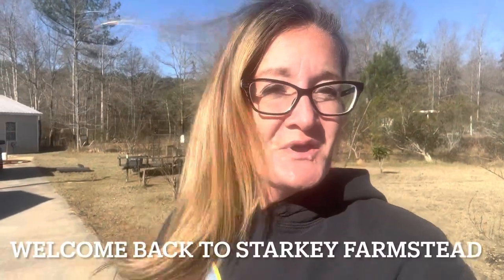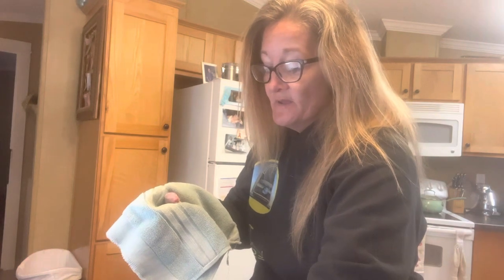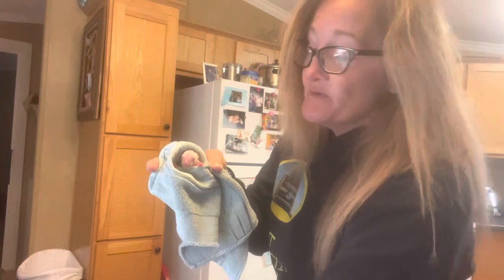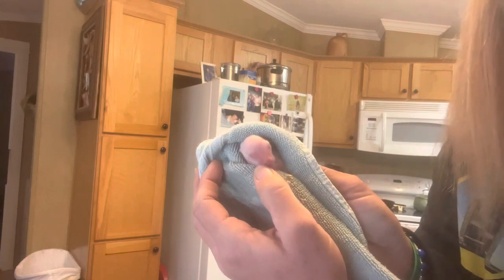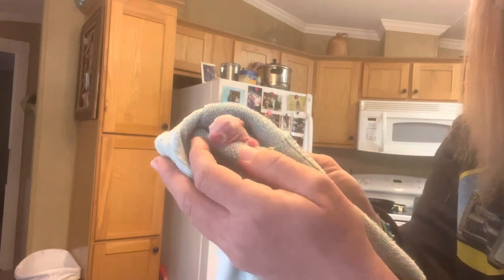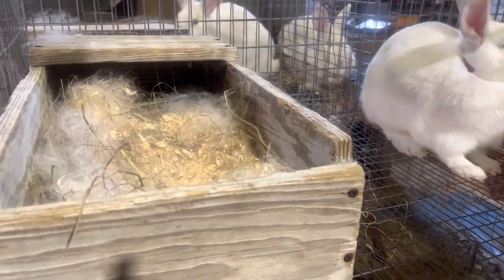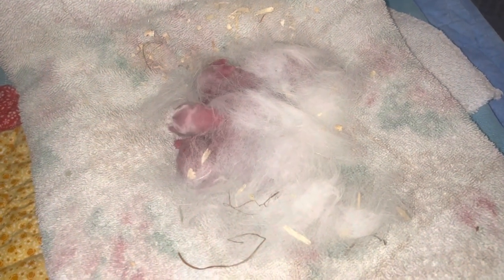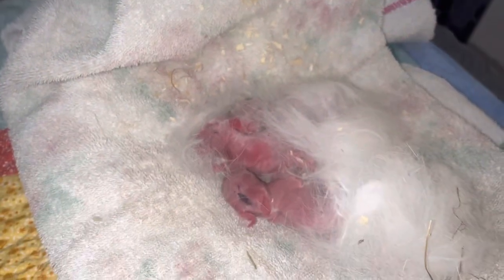Born on the wire: how to save newborn kits (rabbits) & tips on integrating kits with a new mom!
This video shows you what to do to help new moms deliver into the box. We will show you how to warm them up safely and to tell if she’s feeding them. If your doe rejects her baby we show you how to integrate them with a new mom.
00:00 Introduction
03:15 What I did to warm kits
03:34 Feeding kits
06:43 What to put in the nesting box
08:42 Nursery & Mom visit
09:28 How to introduce kits TO A NEW MOM